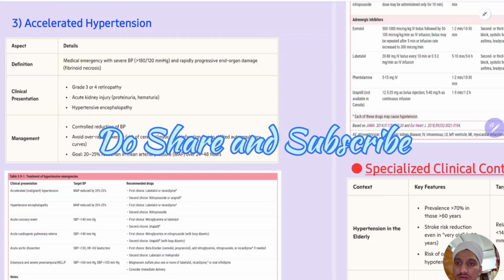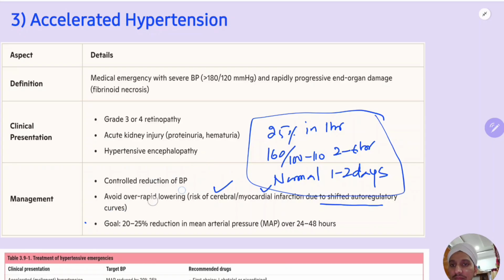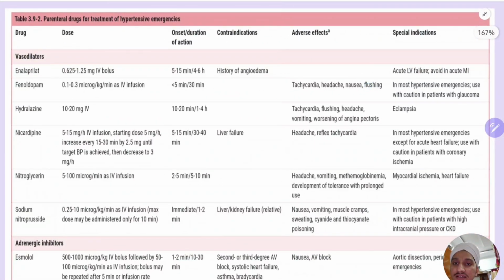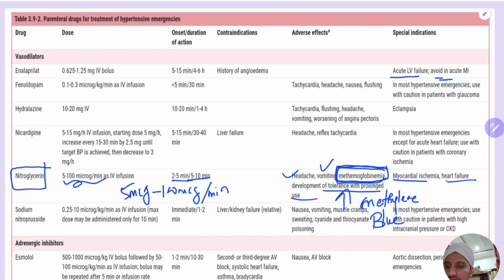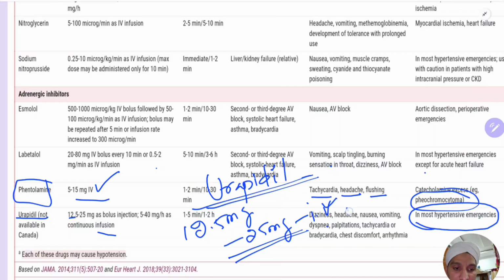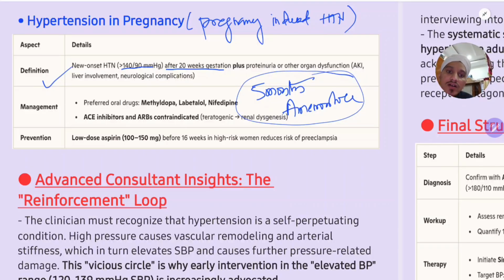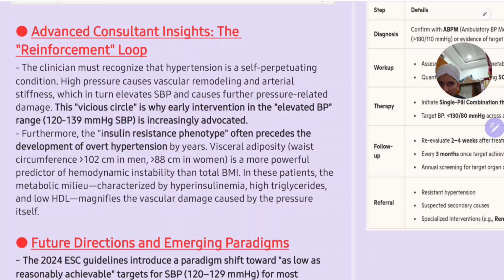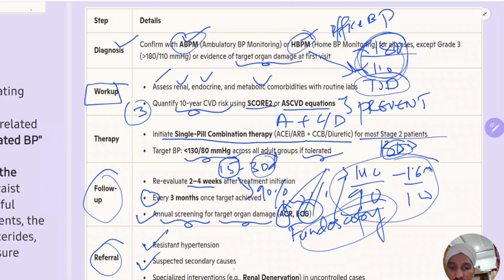Hypertension Part 10(Finale)|Accelerated HTN, HTN in special contexts,Future Directions and SUMMARY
This final part of the Hypertension series provides a comprehensive, exam-oriented and bedside-ready guide to advanced hypertension management.

We cover:
• Accelerated hypertension
• BP targets & drug of choice in various hypertensive emergencies
• Detailed discussion of parenteral antihypertensives (dose, onset, duration, contraindications & special indications)
• Hypertension management in elderly, diabetes & pregnancy
• Advanced consultant-level clinical insights
• Future directions and emerging paradigms
• A complete structured summary of the entire hypertension topic

📌 Highly useful for:
MD / DNB / DM residents, Practicing Physicians, Emergency & ICU doctors, and Medical Students
Timestamps ;
00:00 Intro
00:28 Accelerated HTN explained
05:32 BP Targets and Drug of choice for various emergencies
09:56 Parenteral Drugs used in Hypertensive emergency(dose,onset/duration,C/I,adverse effects and special indications)
10:18 Nicardipine
12:20 Nitroglycerin
14:38 Labetalol
16:08 Esmolol
18:26 Phentolamine
19:22 First liners of Hypertensive Emergencies
19:58 Hypertension in elderly
21:33 Hypertension in Diabetes
23:10 Hypertension in pregnancy
26:33 Advanced Consultant insights: The re-inforcement loop
28:38 Future Directions and emerging paradigms
30:14 Summary of whole topic of HTN (final structured recommendations)